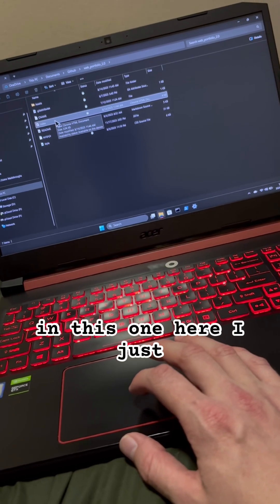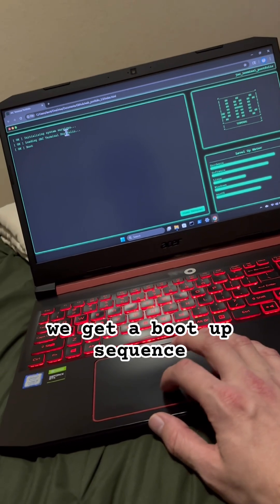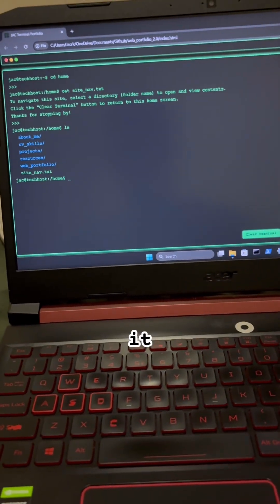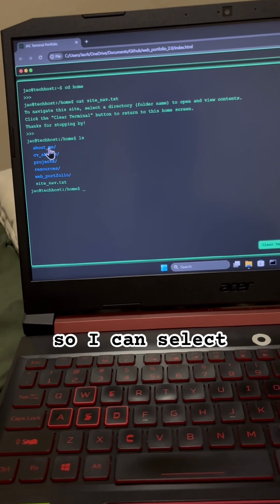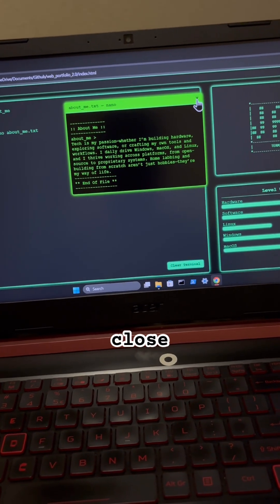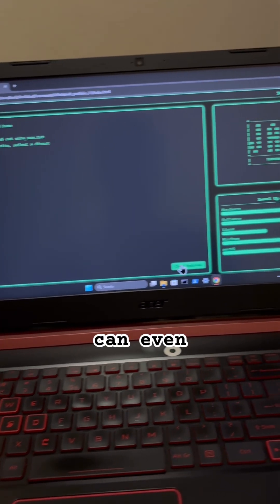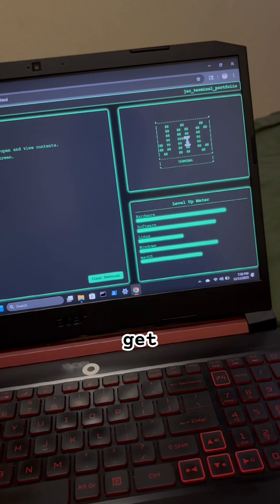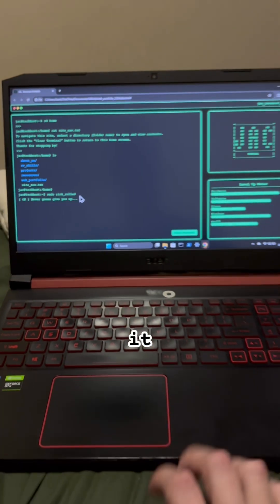Terminal Portfolio Custom Website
Custom built terminal portfolio website using HTML, CSS, and lots of JavaScript.
The website is live if you would like to check it out: jac-terminal.com